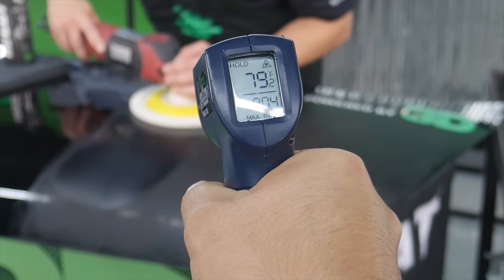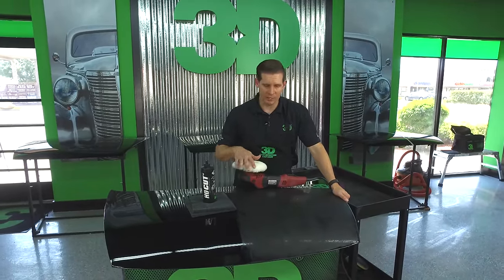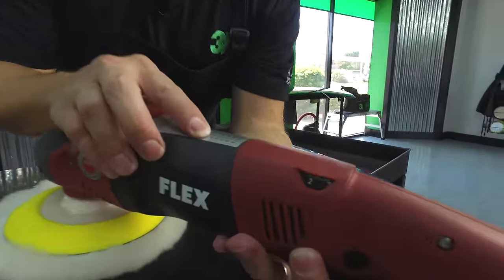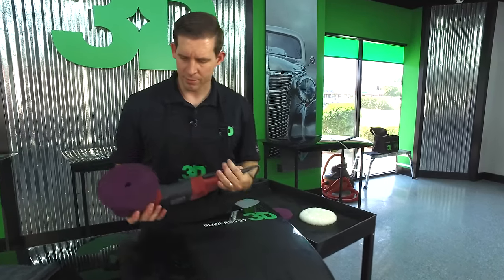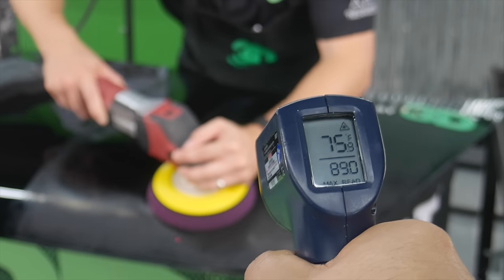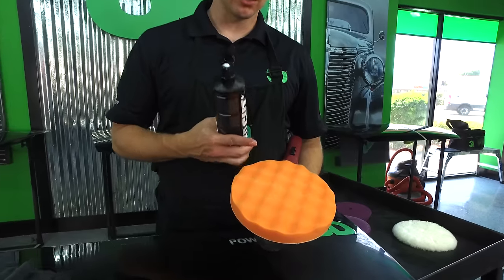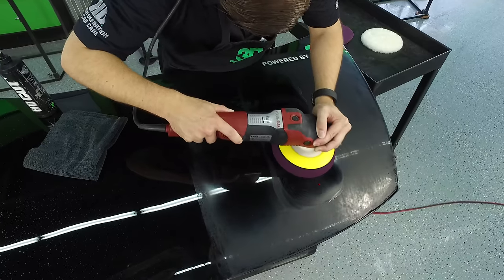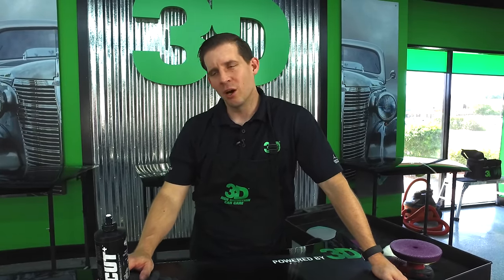Wool Buffing Pads Vs. Foam Buffing Pads | What's the Difference?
What is the difference between wool buffing pads and foam buffing pads? In this video, we will be going over the pros and cons of wool and foam buffing pads and when to use which pad. Wool pads traditionally were thought to be more dangerous becasue they produced more heat. Rather than going off rumors, we put both wool and foam to the test to see which produced more heat.

The biggest difference between wool pads and foam pads is that wool pads are designed to cut and buff out scratches, whereas foam pads are designed for apply that glossy finish and shine. We also go over buffing techniques to ensure you get the intended result.

3D Car Care is a manufacturer of premium, cutting edge car detailing products that are formulated and developed with quality green, biodegradable and natural ingredients, locally in Santa Clarita, California. Our 3D brand goes beyond the acronym that stands for Detailing Driven Developers. We are a company that embraces challenges and are always looking to create the newest and next best products on the market. We are passionate about not only creating what is needed or wanted in the market, but what is trusted, and most importantly, consistent.

Follow us to stay up to date on the latest products and tutorials!